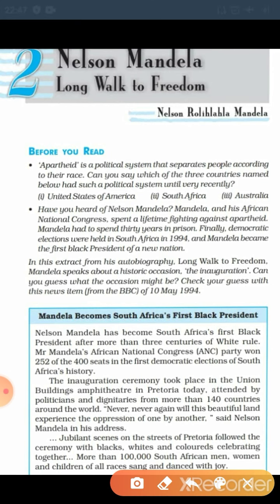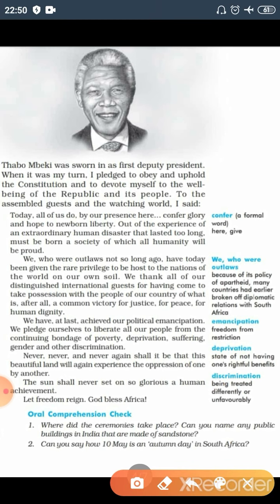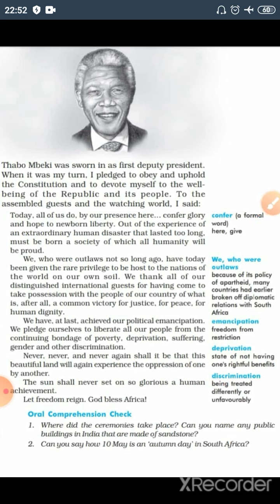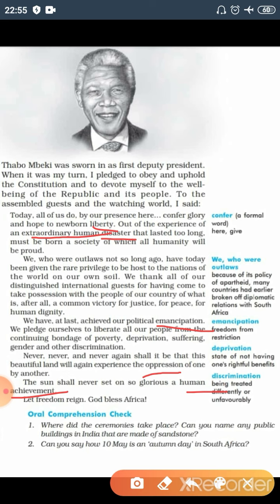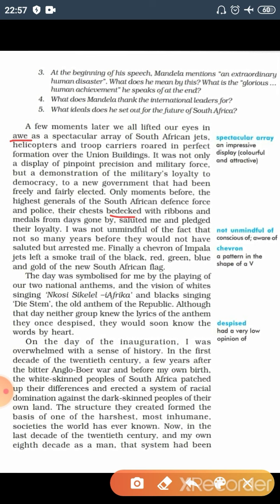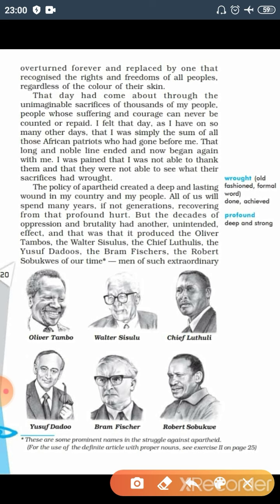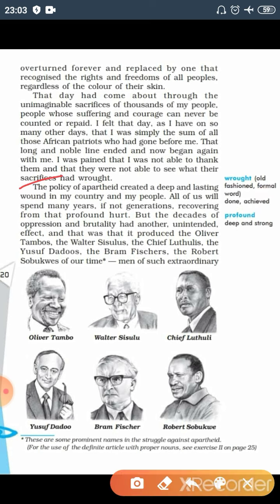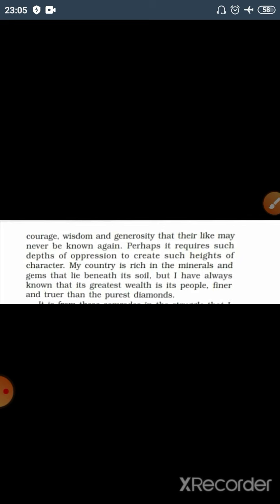EM 10 ENGLISH CHAPTER 2 PART 1